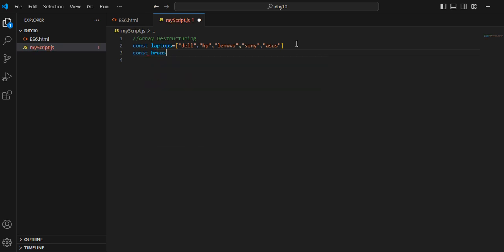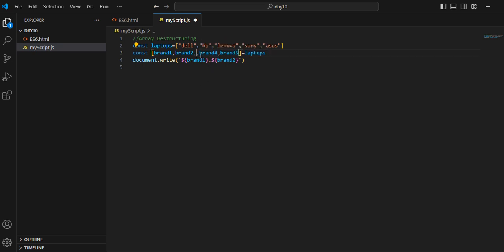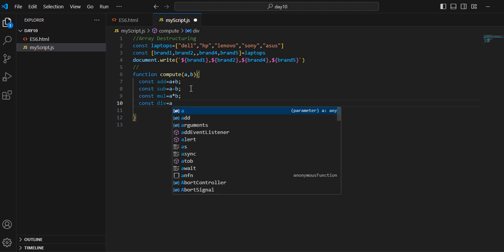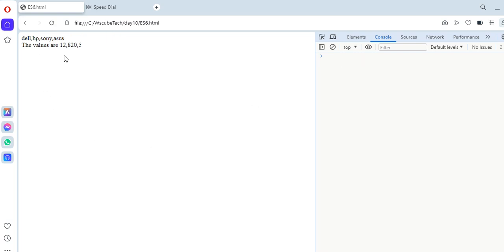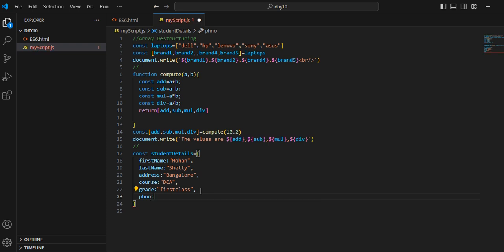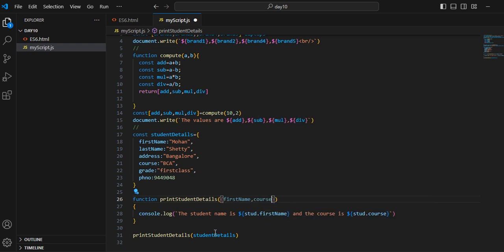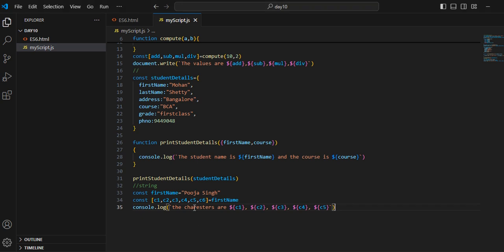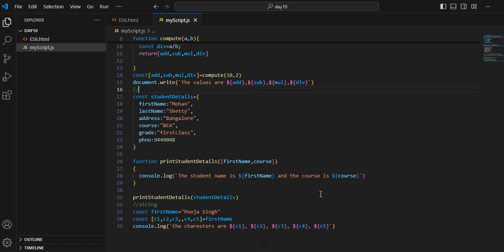Destructuring in Javascript